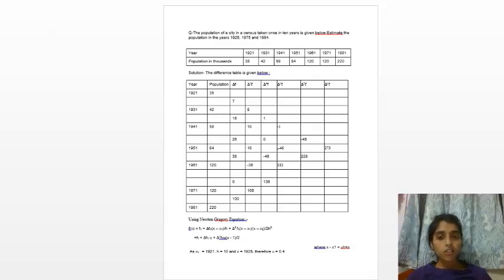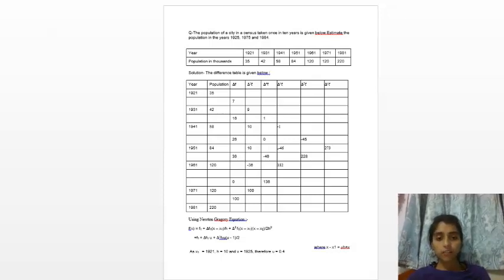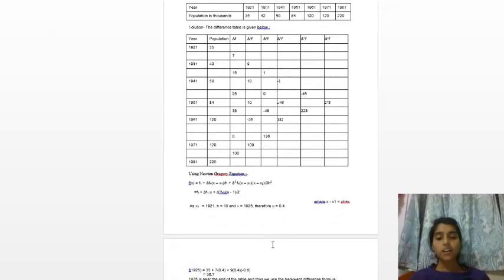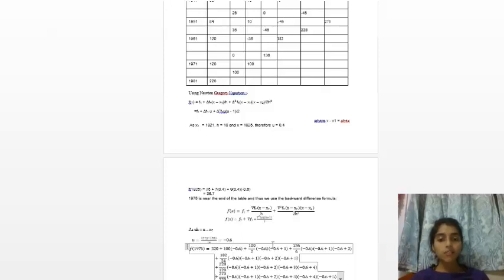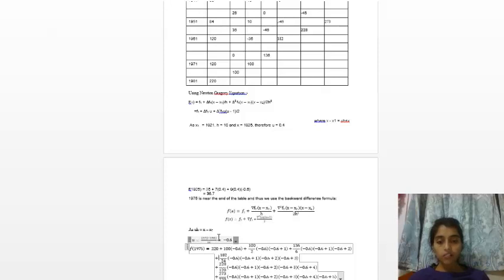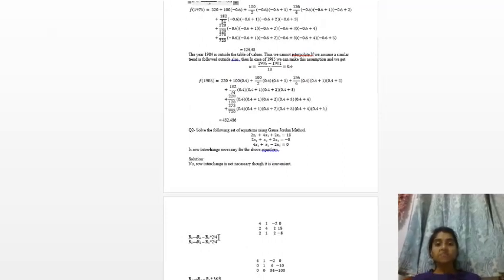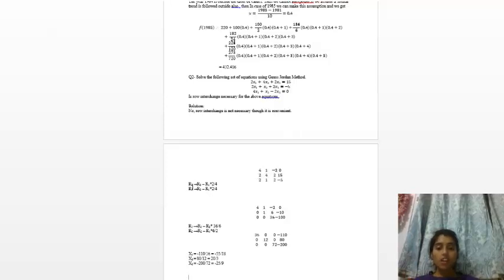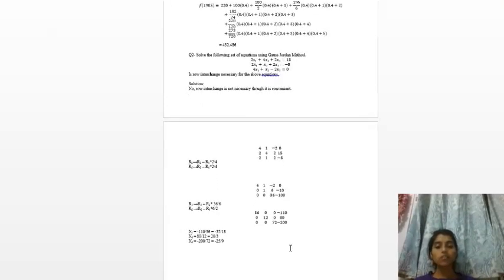PROBLEM SOLVING IN NUMERICAL ANALYSIS AND DESIGN(NAD)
problem related to interpolation